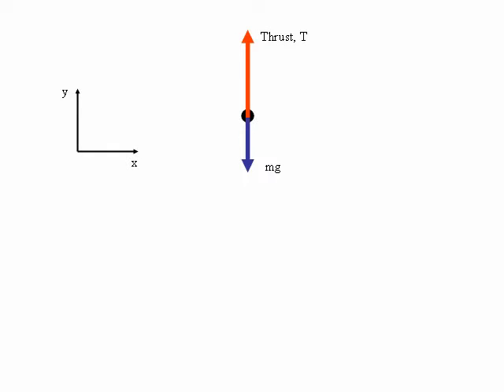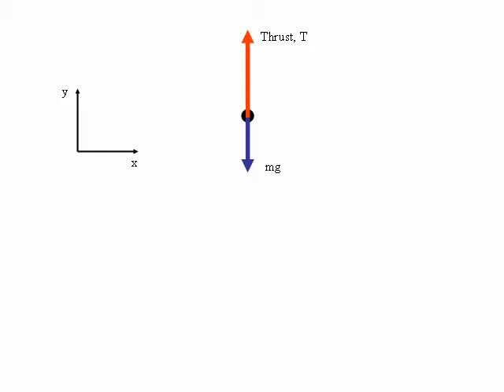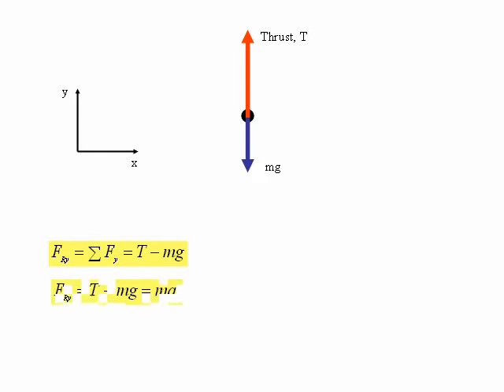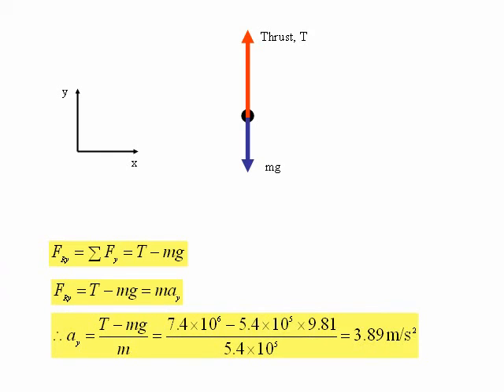How to determine the acceleration of a rocket, given the thrust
Determine the acceleration of a rocket, given the thrust: worked example